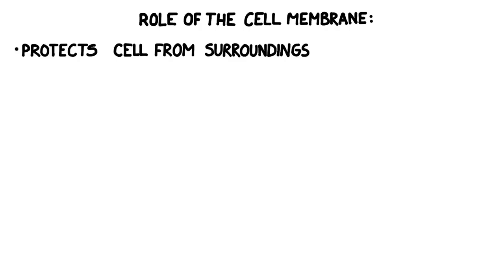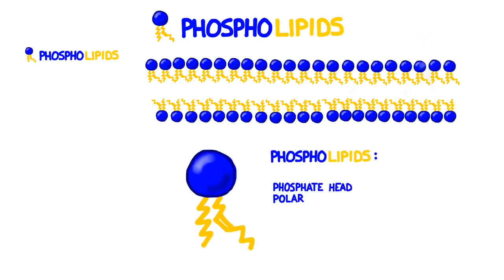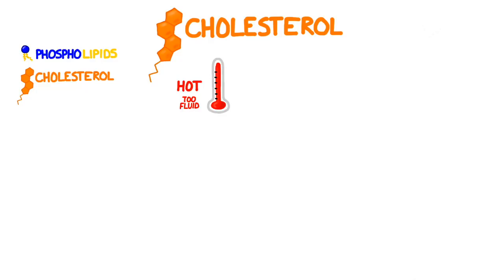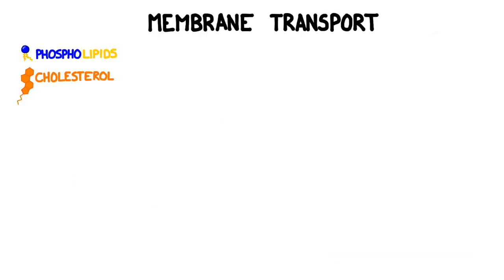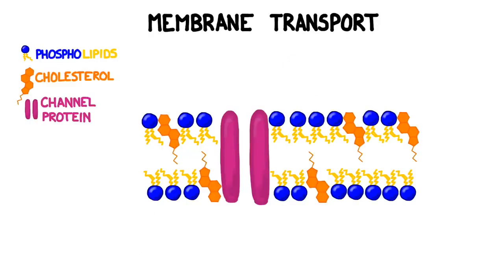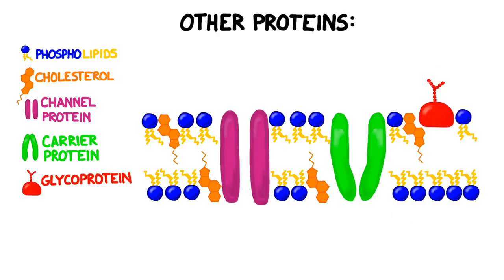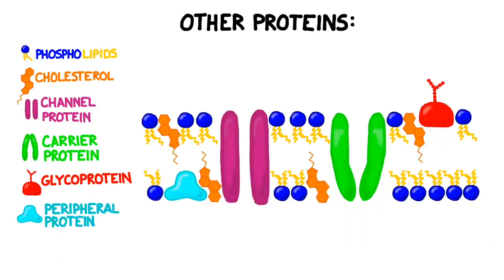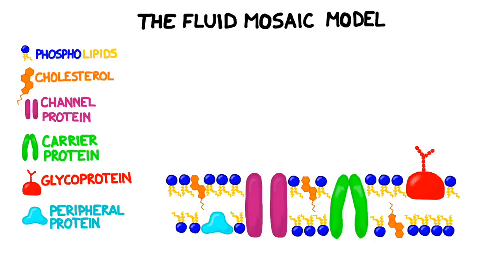The Fluid Mosaic Model